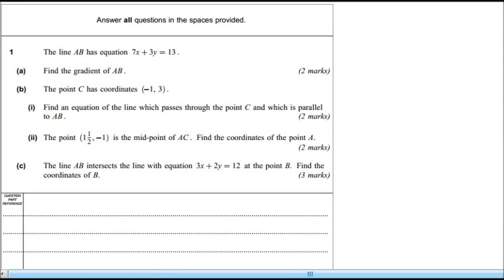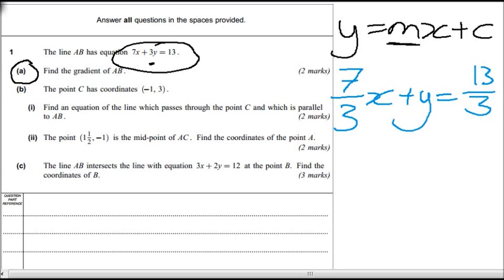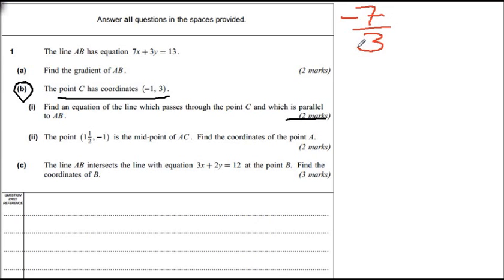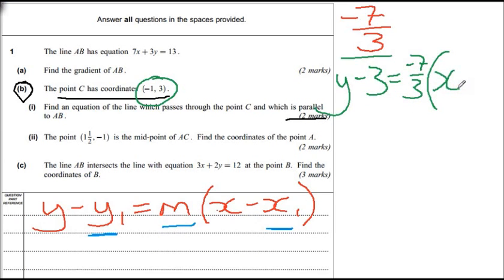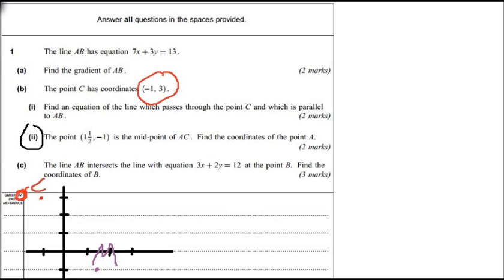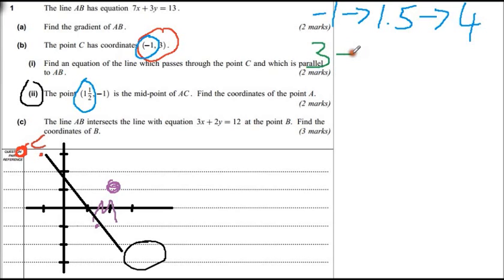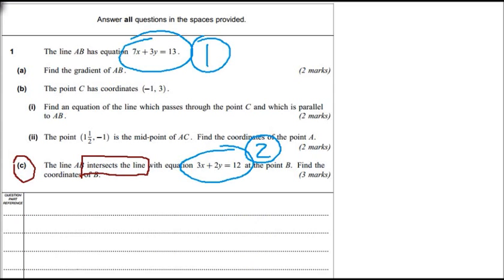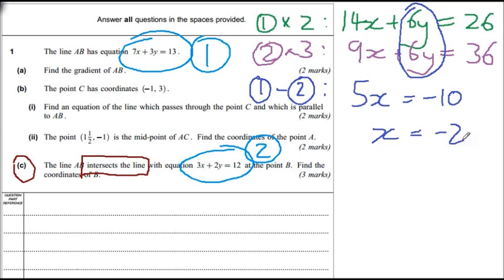AQA MPC1 June 2011 Q1